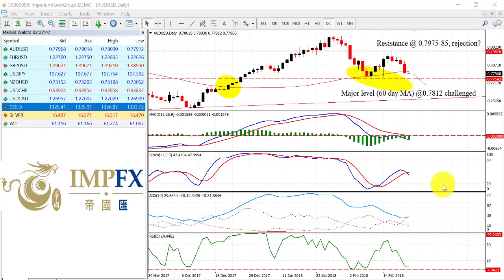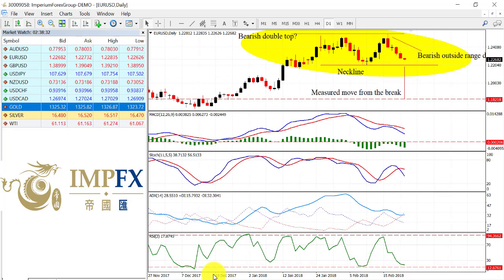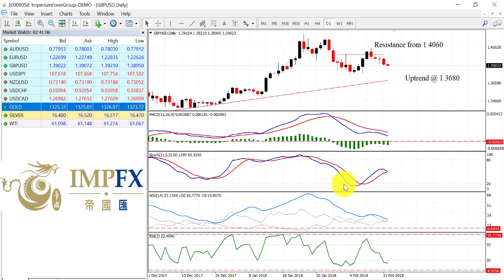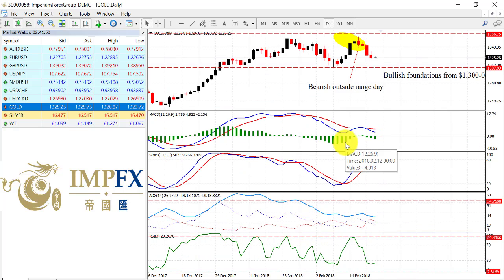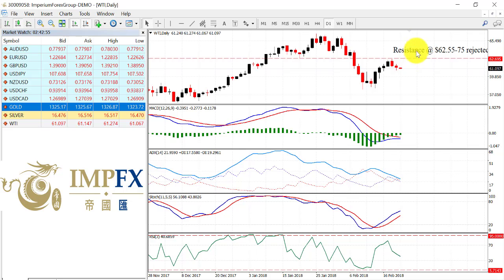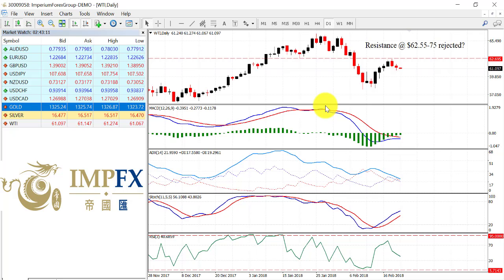Imperium Forex 22 Feb 2018